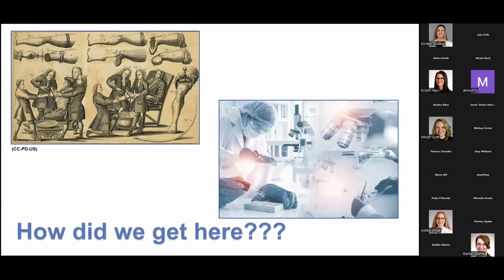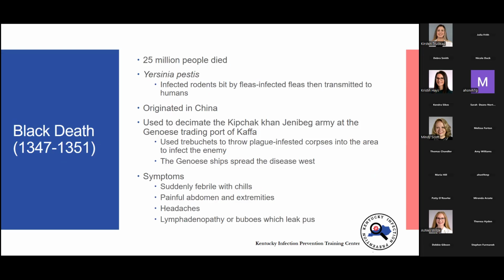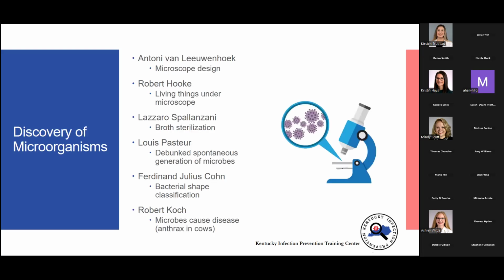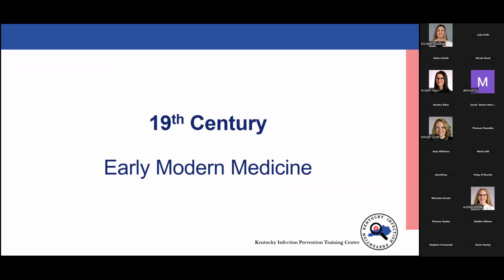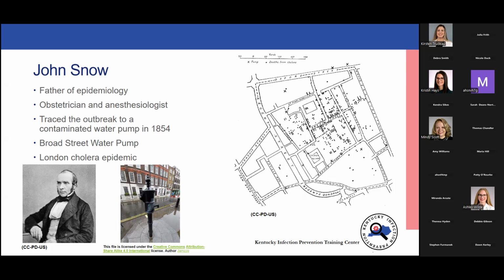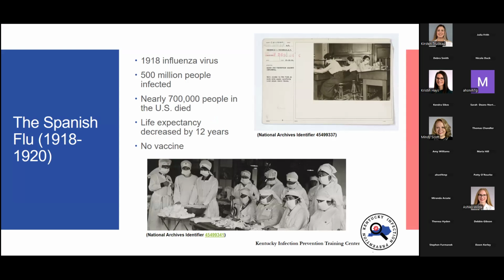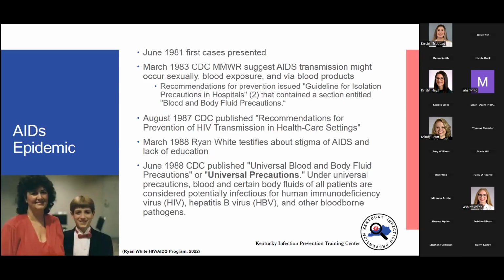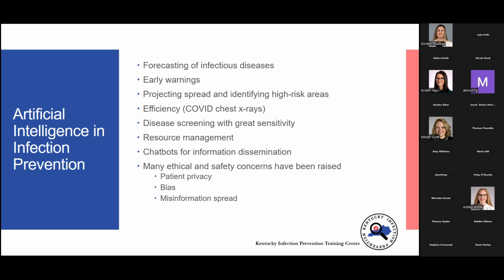Infectious Diseases Grand Rounds: Infection Prevention and Control Through the Ages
Please join Kirsten Trudeau APRN, FPN-C as she takes us through the history of infection prevention and control.

This program is presented by Norton Infectious Diseases Institute, Louisville, Kentucky, home to the Kentucky Antimicrobial Stewardship Innovation Consortium (KASIC) and the Kentucky Infection Prevention (KYIP) Training Center.